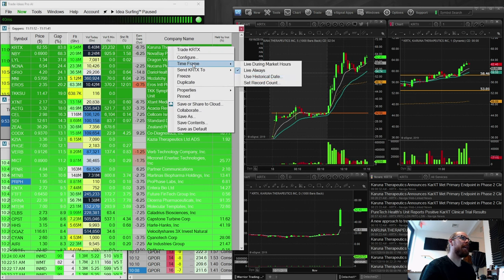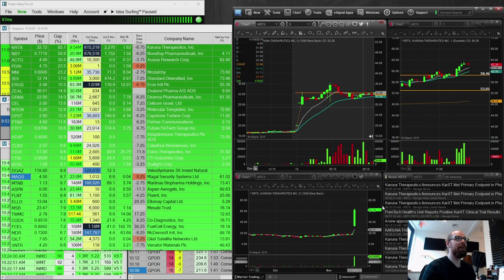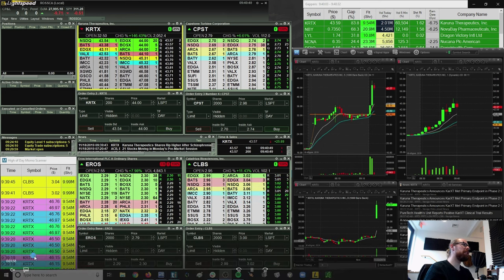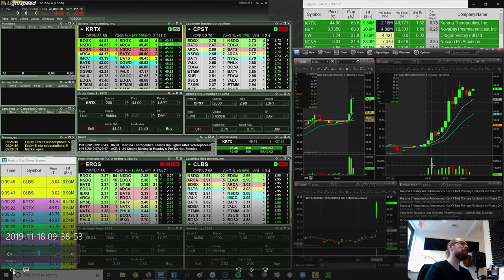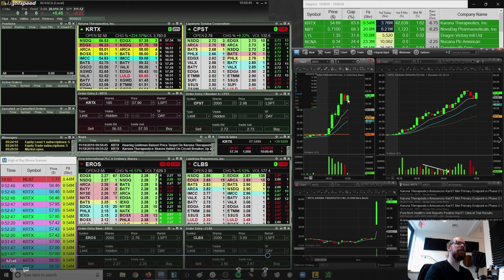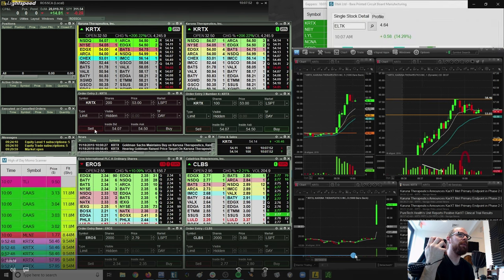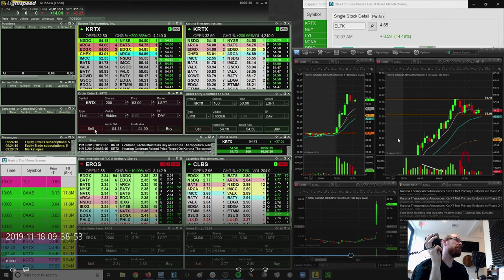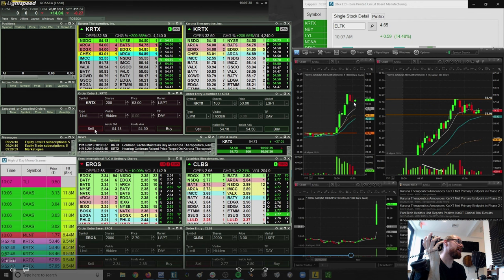How to use Level 2 data in your Day Trading Strategy (WITH LIVE MARKET EXAMPLES)